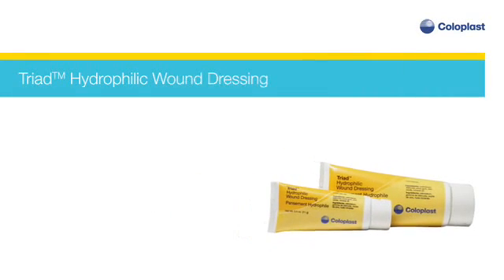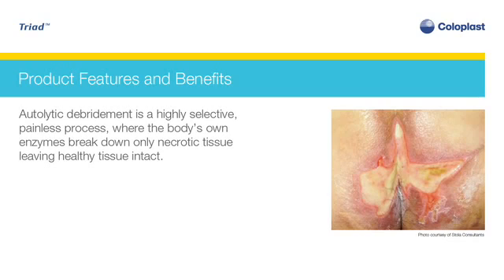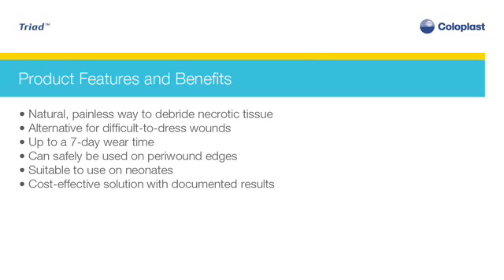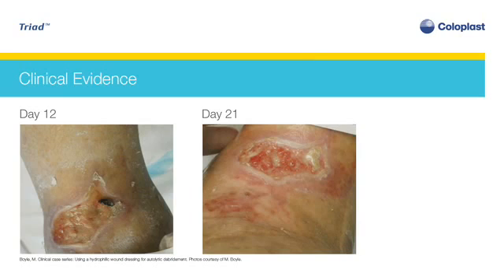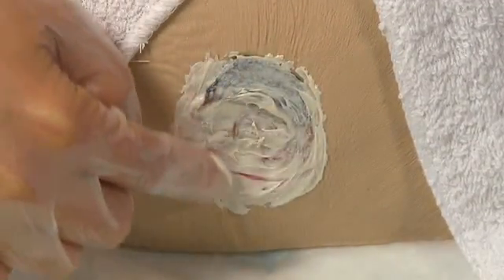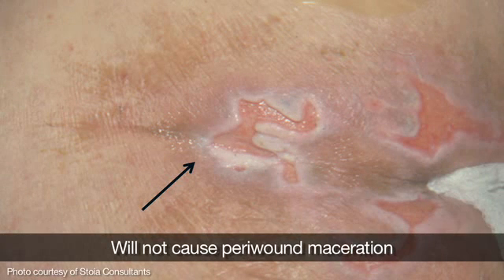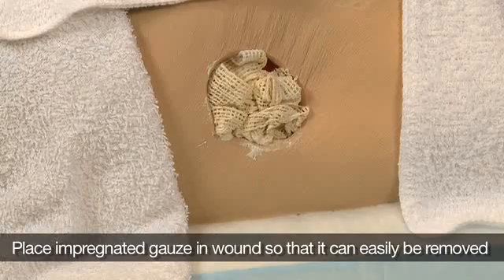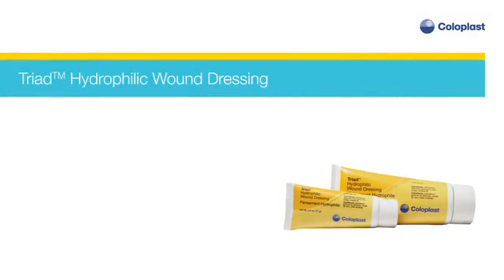How to Use Triad Hydrophilic Wound Dressing Paste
Triad Hydrophilic Wound Dressing Paste is a Zinc oxide-based hydrophilic paste that gently adheres to moist wound beds. Autolytic action loosens dried eschar to aid in its removal process. Sterile, non-adhesive dressing gently covers moist, weeping wounds and spreads evenly over entire wound area.